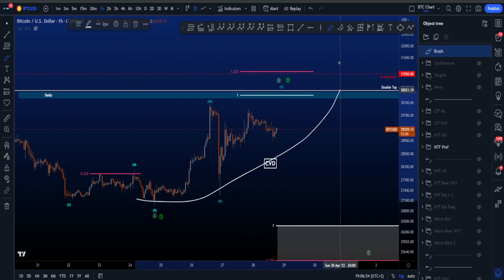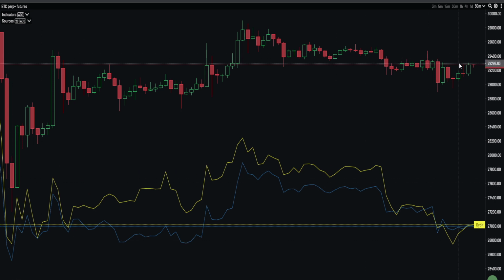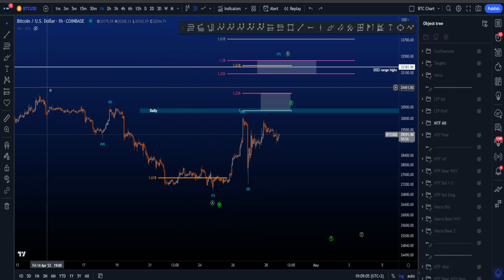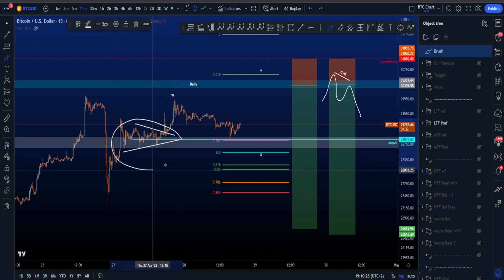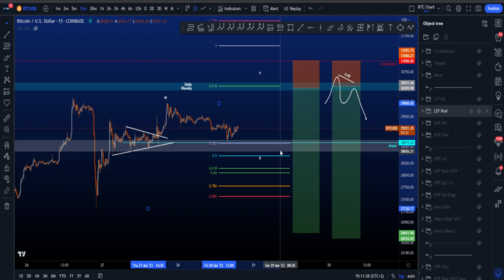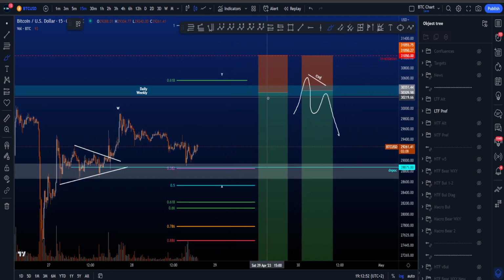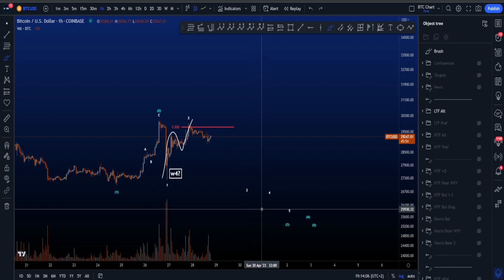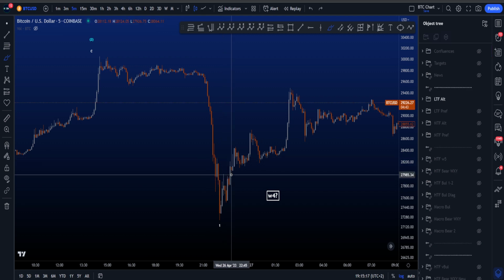Bitcoin Elliott Wave Technical Analysis Today! Bullish & Bearish Price Prediction BTC & News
⚪️Timestamps
0:00 MTF Preferred Scenario (update)
1:56 MTF Alternative Scenario (update)
3:46 LTF Preferred Scenario (update)
7:10 LTF Alternative Scenario (same)